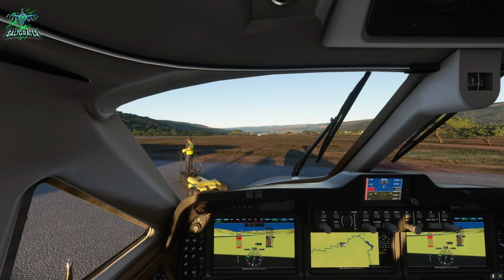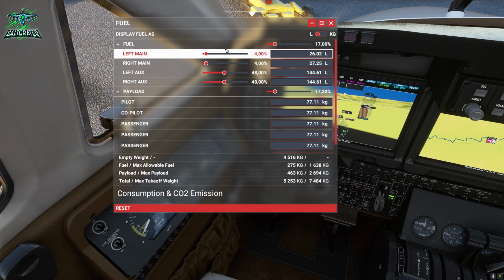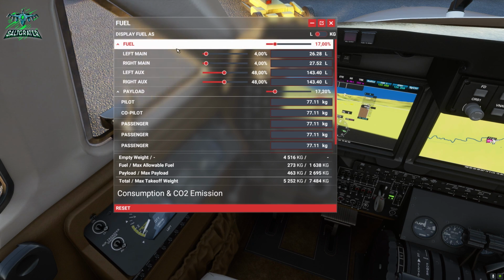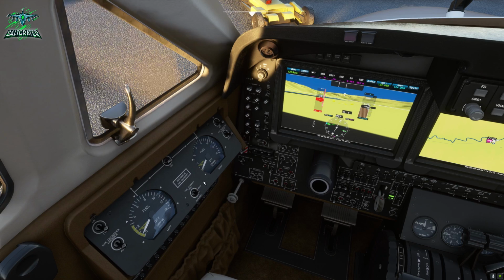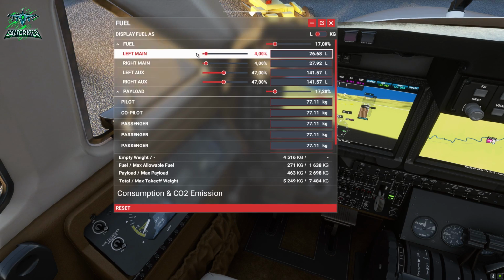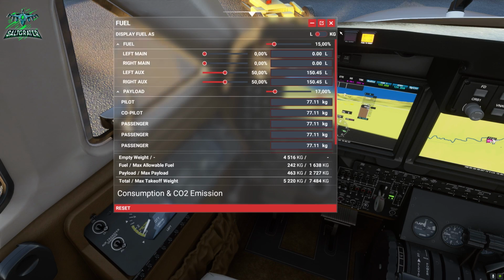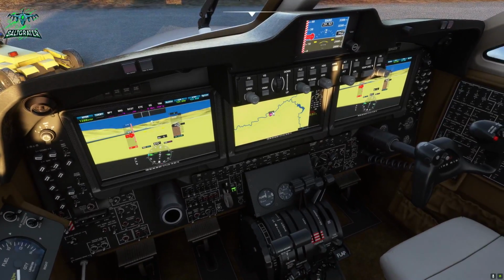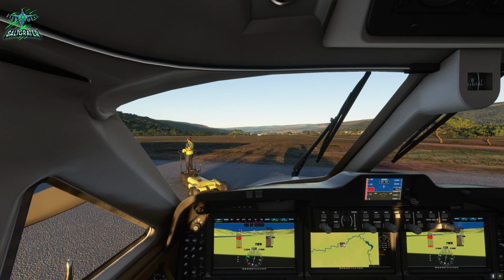Microsoft Flight Simulator MSFS 2020 | QRV - B350 Fuel System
Welcome to the QRV series. This quick video explains how to use the fuel system in the Beechcraft King Air 350 for Microsoft Flight Simulator 2020.

If you have any requests for topics to cover, please leave them in the comments below.